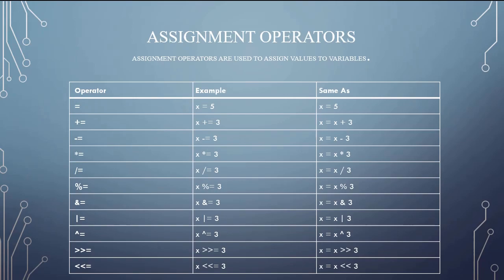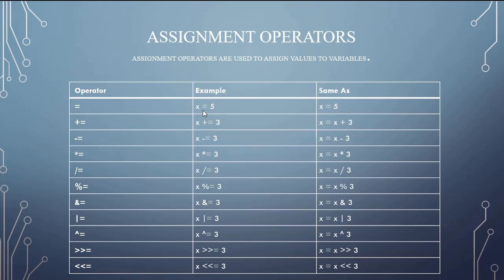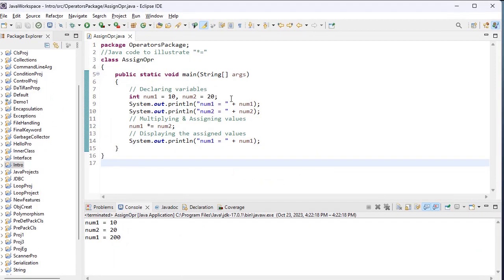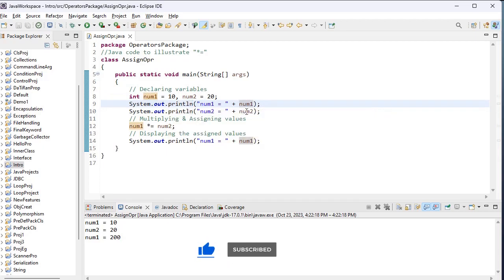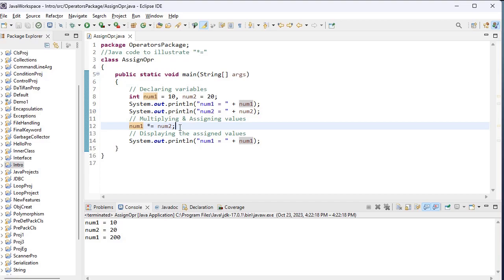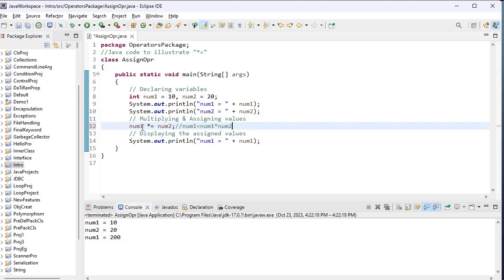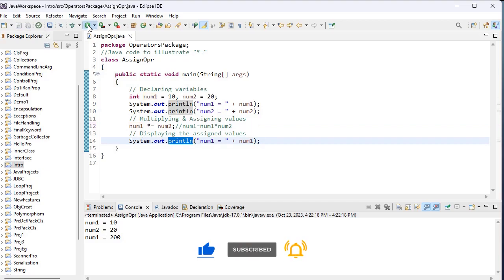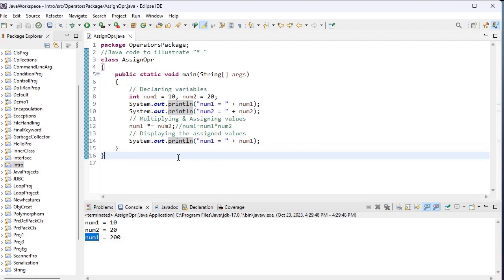Java Tutorial Part12 | Tokens Part7 | Operators Part6 | Assignment Operators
Java Tutorial Part12 | Tokens Part7 | Operators Part6 | Assignment Operators with Example Program in English